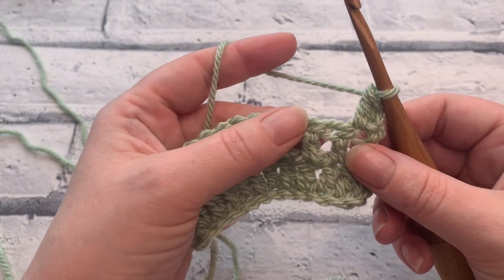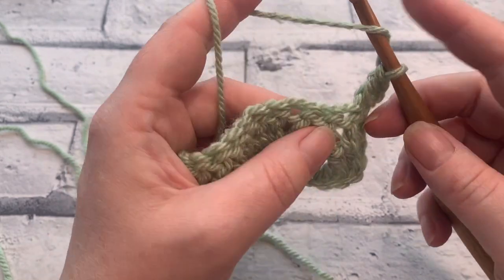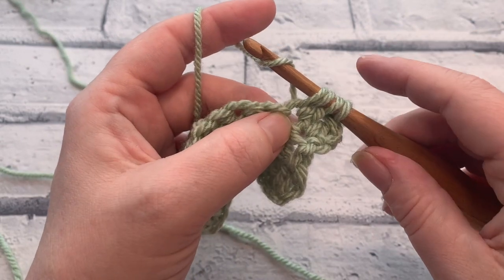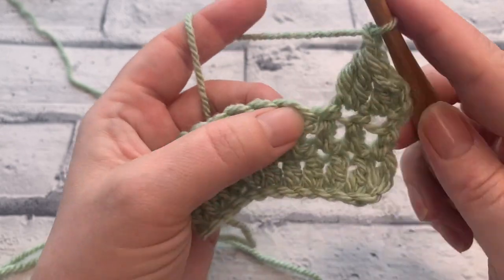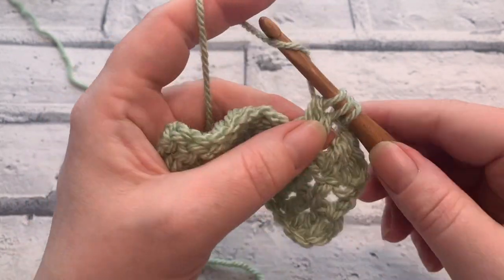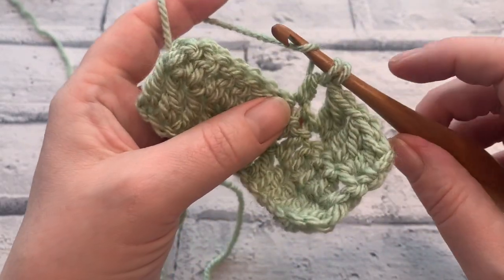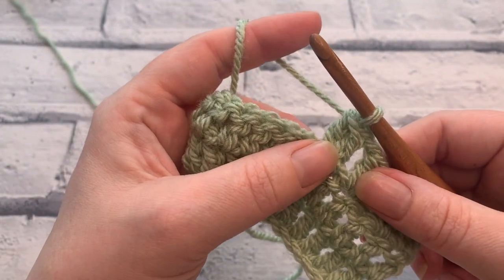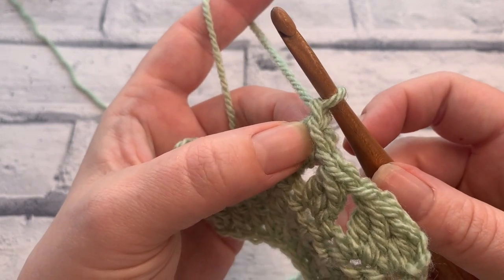Double Crochet Cluster Stitch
Learn how to crochet the double crochet cluster stitch, the smallest and flattest cluster stitch.

I used PaintBox Yarns Simply Aran 100% acrylic (100g 136m/149yds) in the following shade -Pistachio